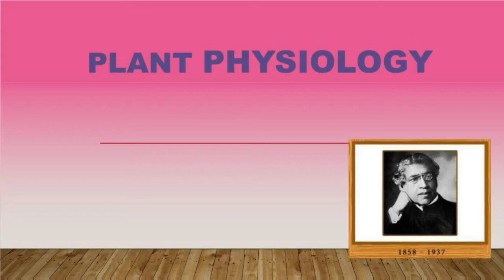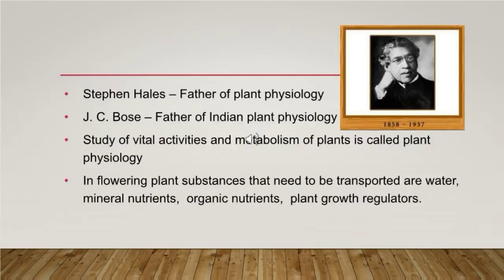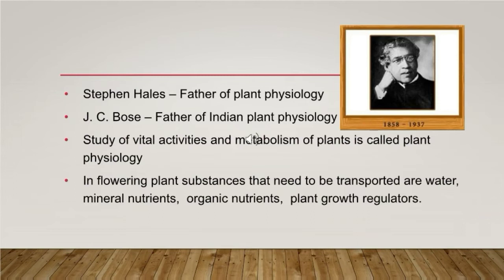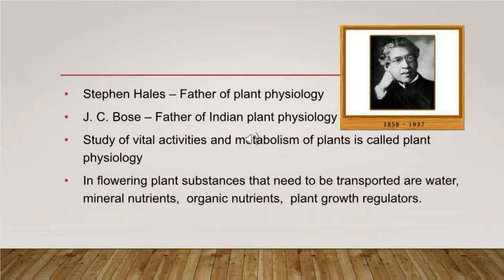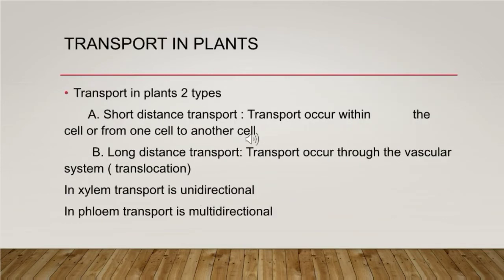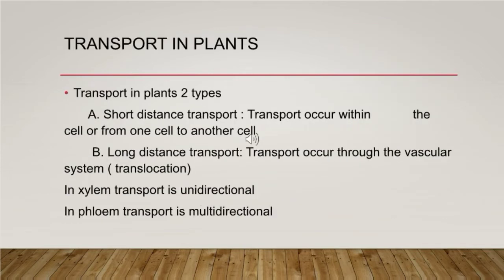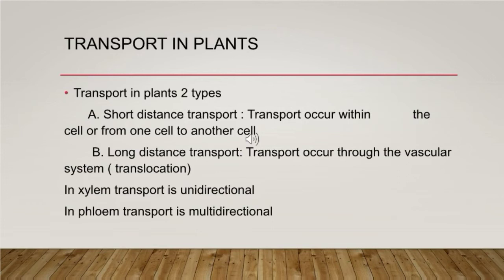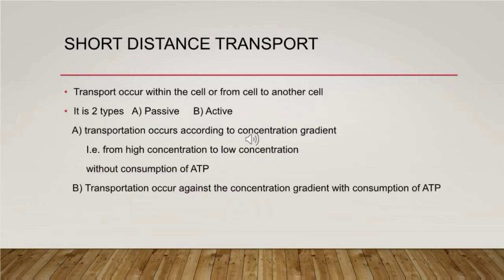Active transport | Passive transport | Plant physiology | NEET | BOTANY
I am VENKATESWARLU,  in this video I explained about transport in plants,  translocation, active and passive transport systems.

     Substances can move from one point to another based on concentration gradient,  is called translocation.
    It is two types. The molecules may transport without consuming ATP energy is called passive transport.  While in Active transport, molecules transport by consuming energy from ATP.